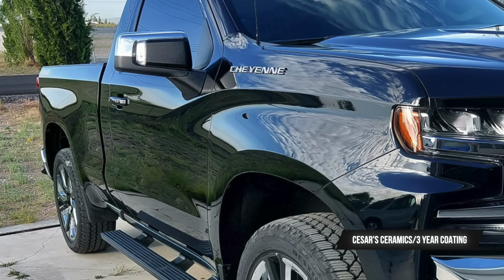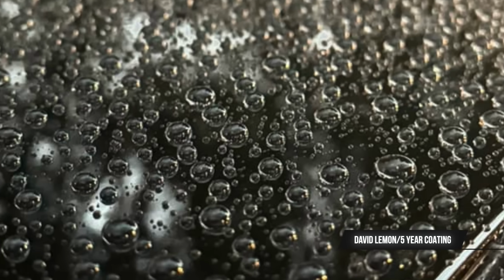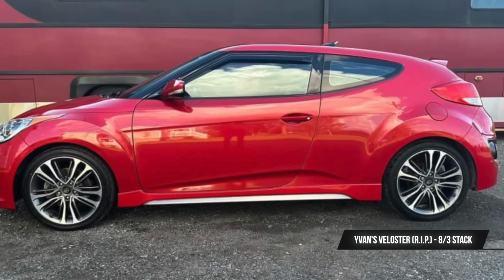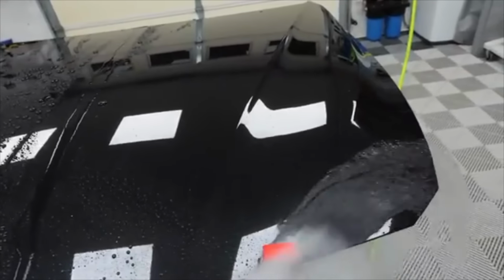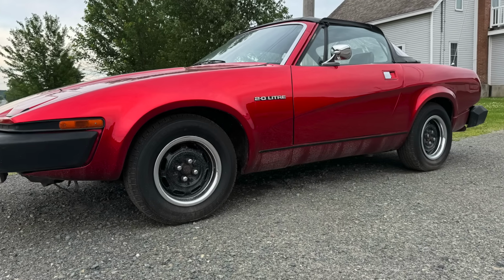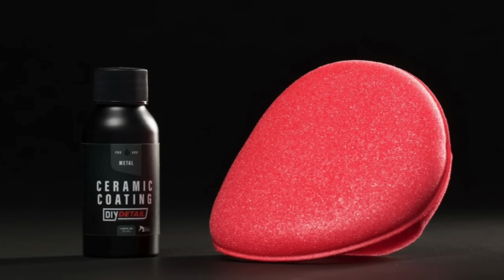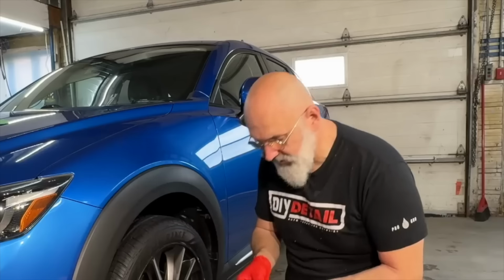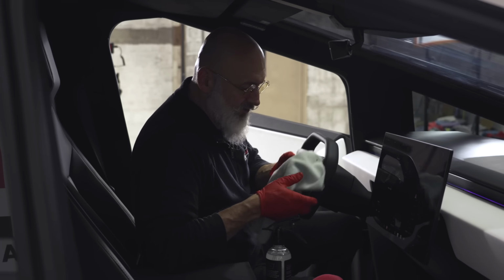How to choose the *best* ceramic coating for YOU! In-depth comparison of our entire coating line up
This podcast is all about choosing the right ceramic coating for YOU. What’s the best coating for a new vehicle? A classic car? A boat? A kid hauler?

What’s the best ceramic coating for chemical resistance? Best for a budget?  Best for hydrophobic? Just the…best coating money can buy?

Nick and Yvan discuss the ins and outs of our ENTIRE ceramic coating line up so that you can make the best decision for YOU!

Here are the products we talked about!!!